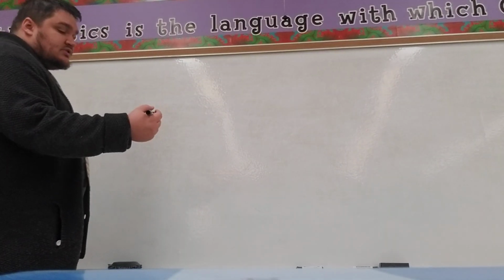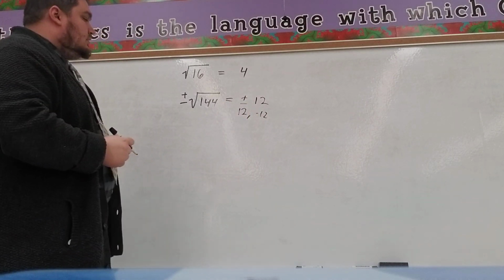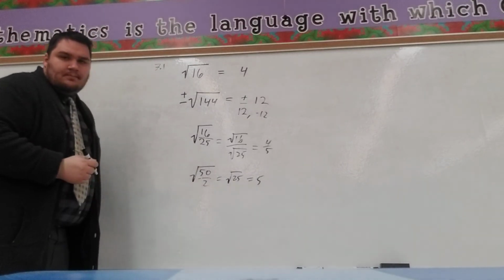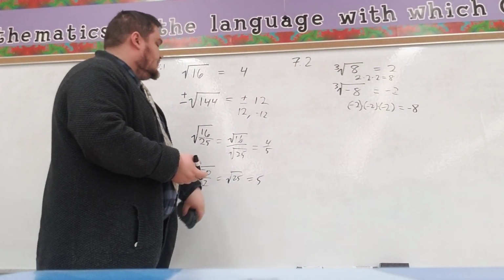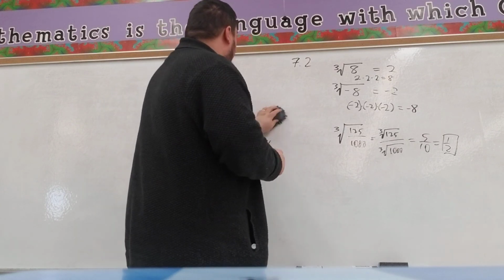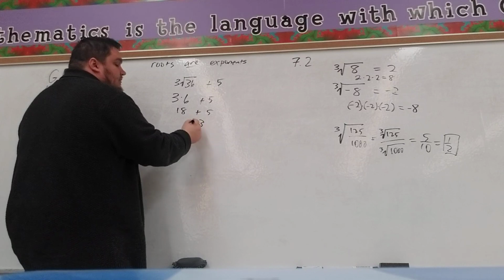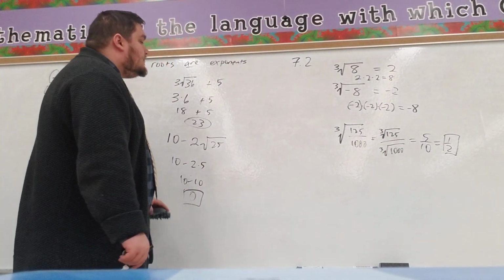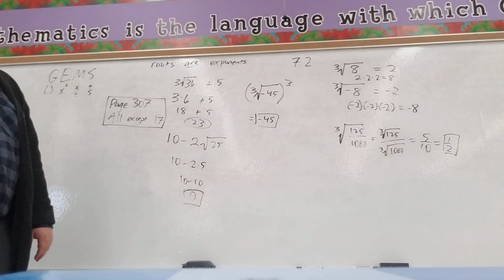Pre-Algebra Reviewing 7.1 and 7.2 for the quiz